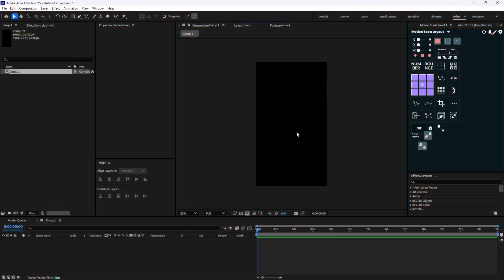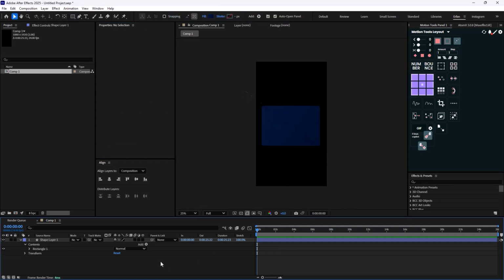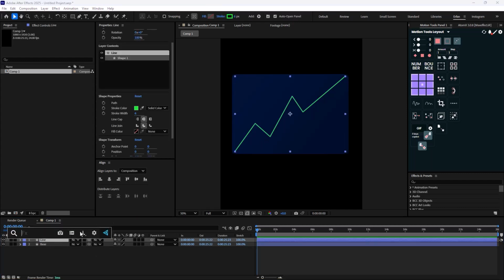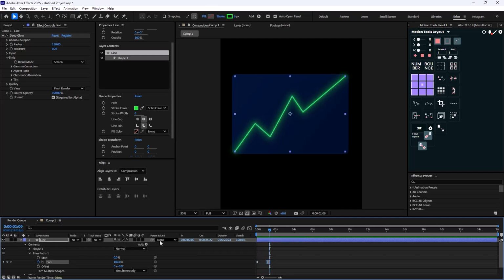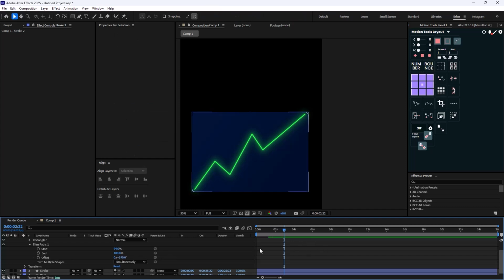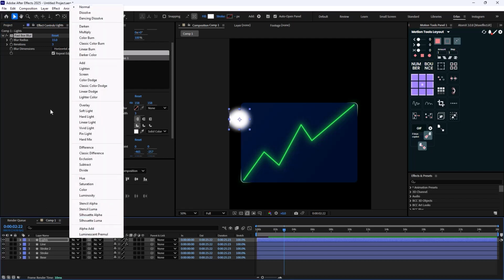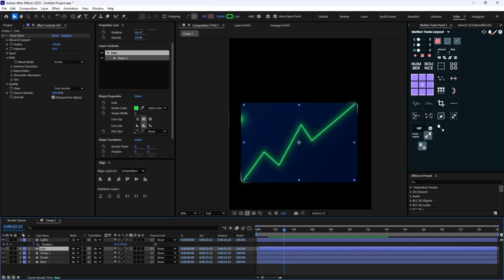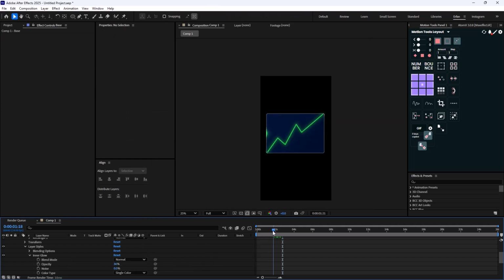Animate Glowing Charts Like EptaVisual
👋 Hello and welcome to this video. In this video, I am going to show you how you can create gradient charts  like Eptavisual in after effects